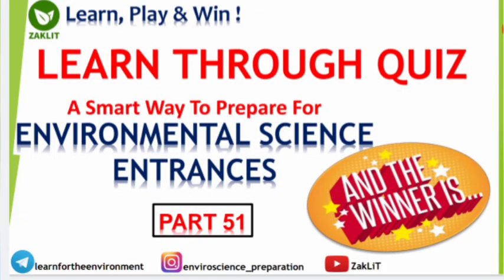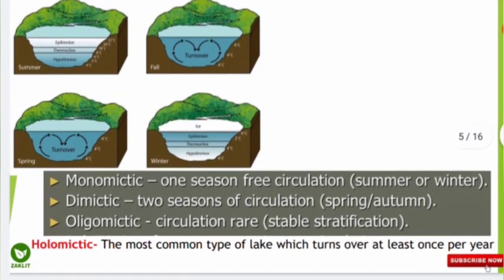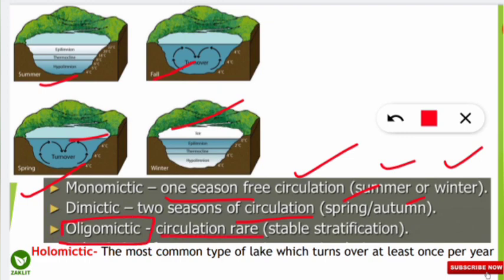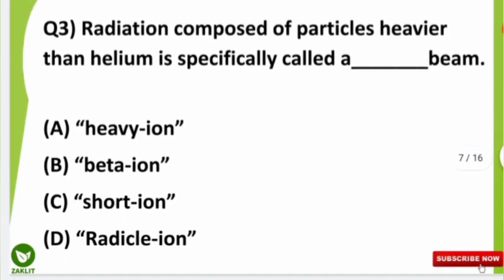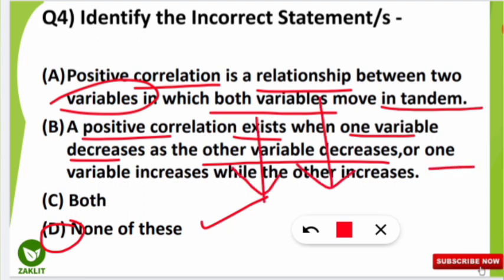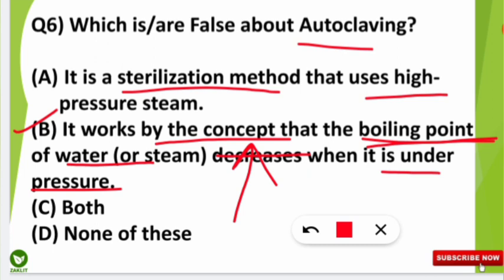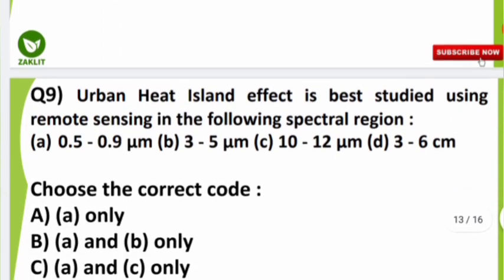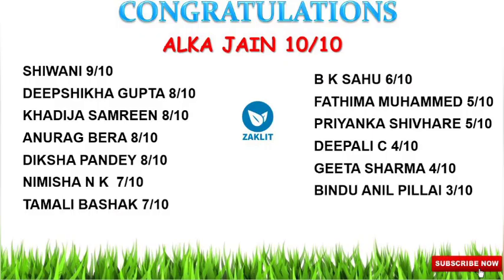Learn Through Quiz (Solution51)Prepare For Environmental Science Entrances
Revealing the names of Weekly QUIZ Contest Winners. Discussing important Questions for Environmental Science Entrances 🌟

Good Luck for the Upcoming Quiz.
Myself Zaki Ahmed-Former Educator at UNACADEMY-JRF HOLDER, On A MISSION to HELP NET/SET ENVIRONMENTAL SCIENCE ASPIRANTS.

-ENVIRONMENTAL CHEMISTRY-

Part 4